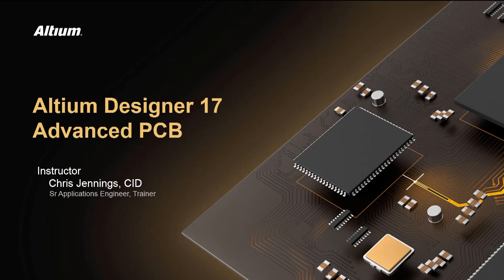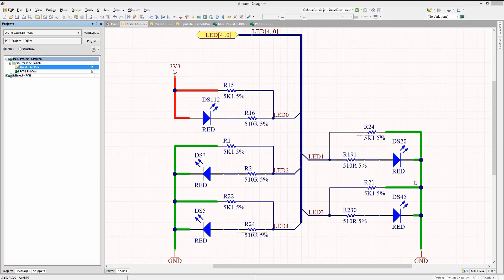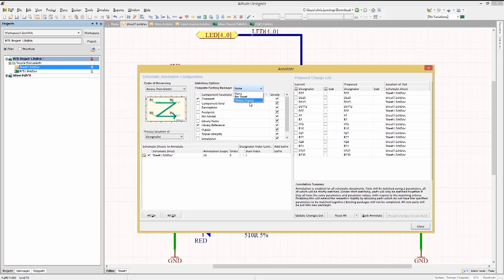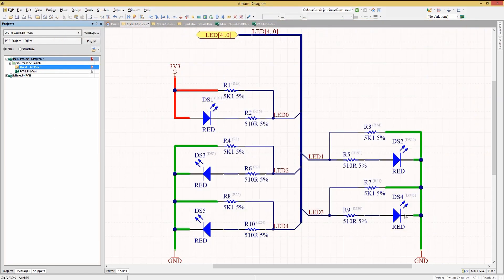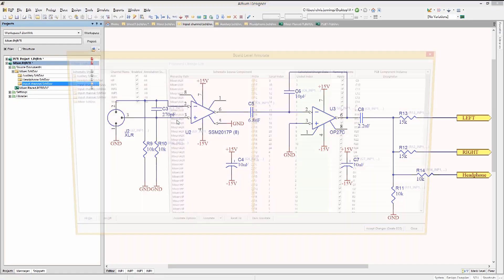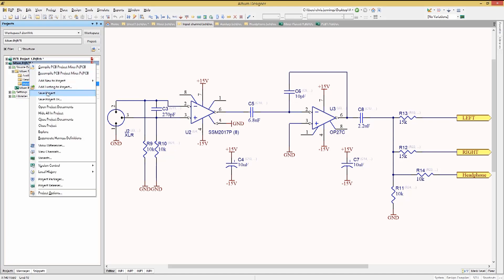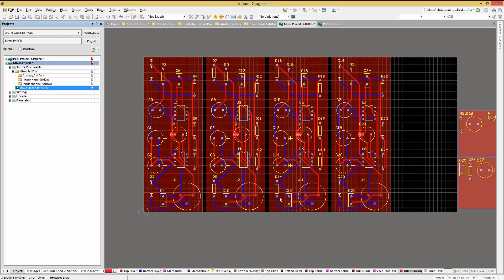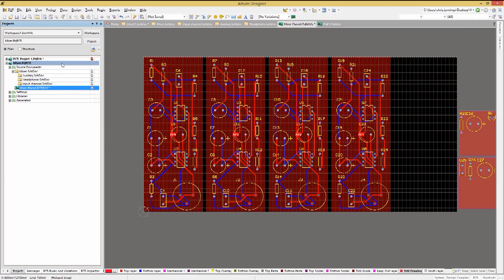Board Level Annotation | Altium Designer 17 Advanced | Module 2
In this Altium Designer 17 Advanced Training module you will learn:
- How to control annotation and re-annotate in the schematics.
- How to lock designators and sub-parts to prevent changes to critical component reference designators.
- How to re-annotate the component reference designators on the PCB based on spacial location.
- How to push the annotation changes back to the schematics to synchronize the design.
- How to see the difference between the physical and logical designation in the design.